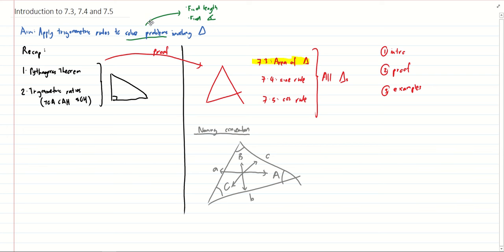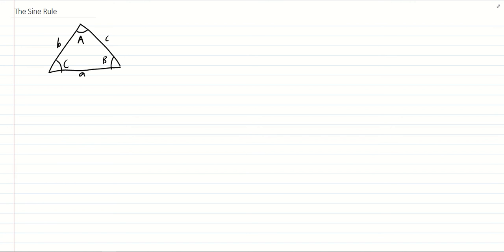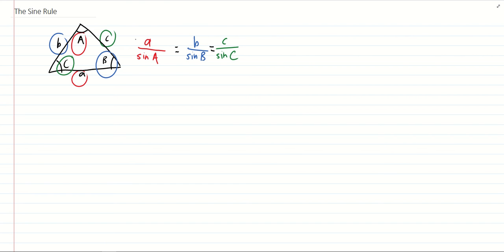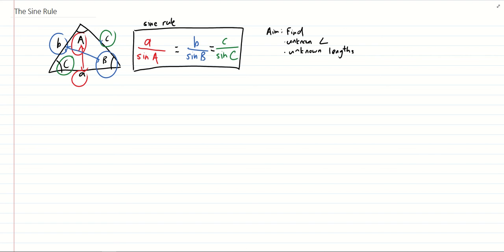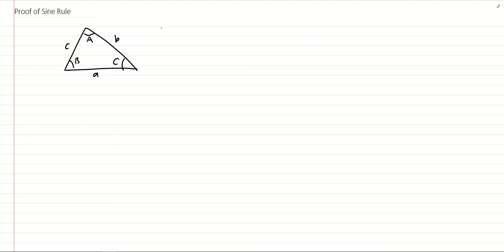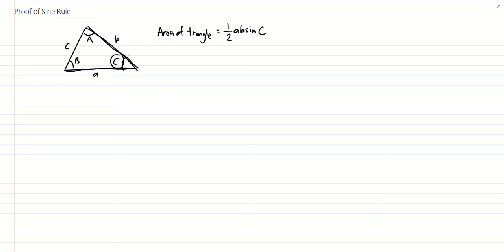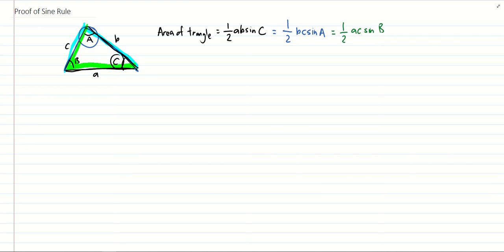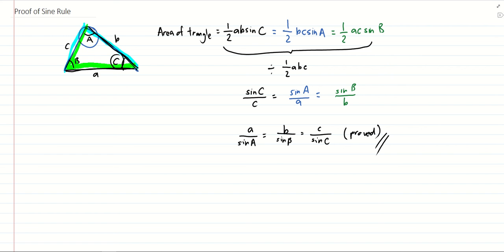EM 7.4 Sine Rule (Introduction and Proof)